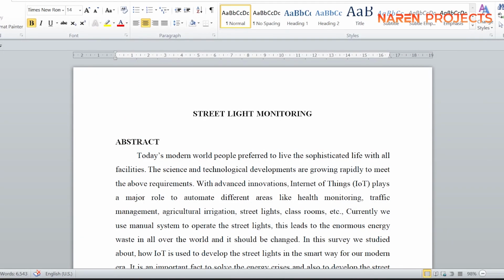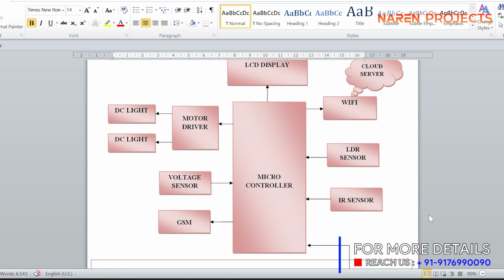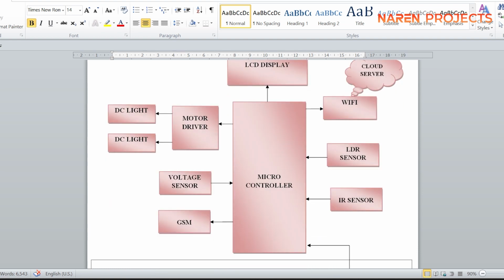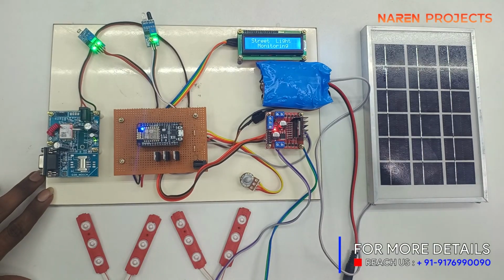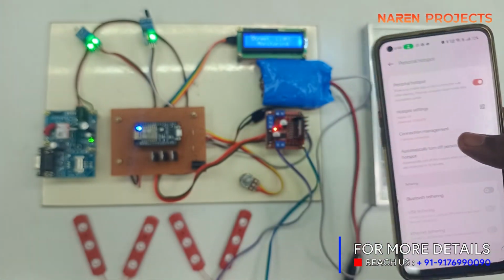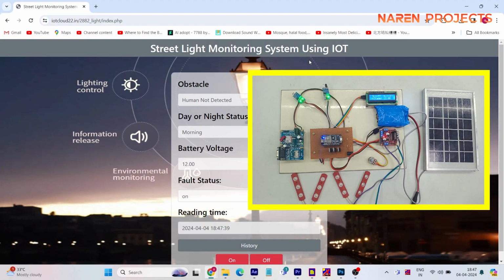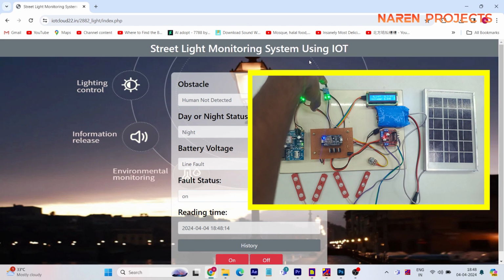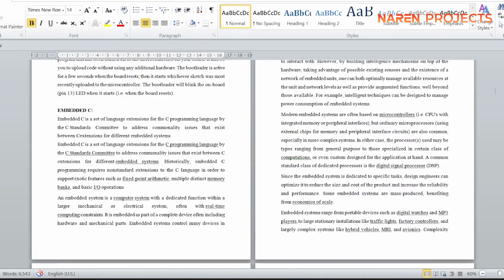Street Light Monitoring System Using IOT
Naren Projects